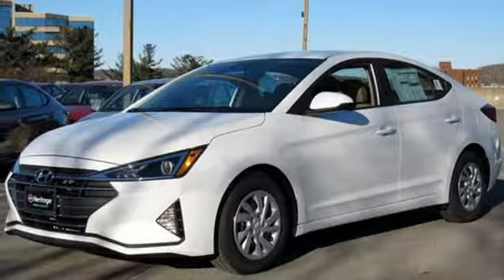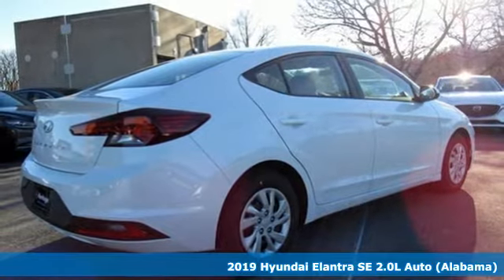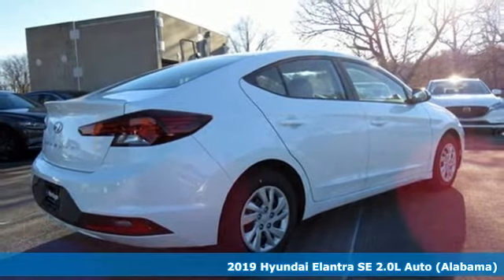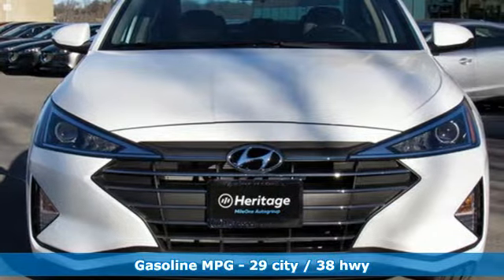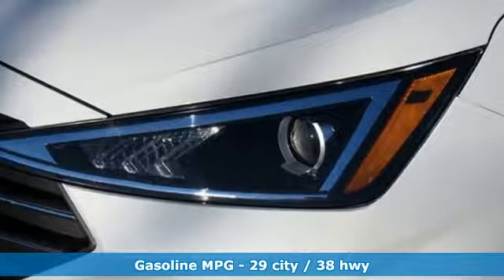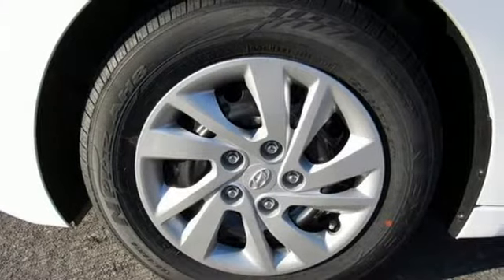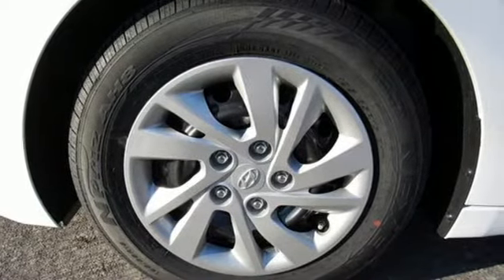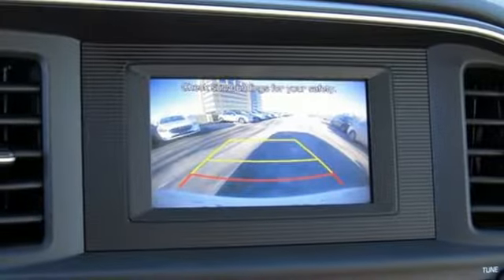New 2019 Hyundai Elantra Baltimore MD Towson, MD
Year: 2019
Make: Hyundai
Model: Elantra
Trim: SE
Engine: 2.0L 4-Cylinder
Transmission: Automatic
Color: White
Interior: Beige
Stock #: N9437769
VIN: 5NPD74LF8KH437769

Address:
801 York Rd